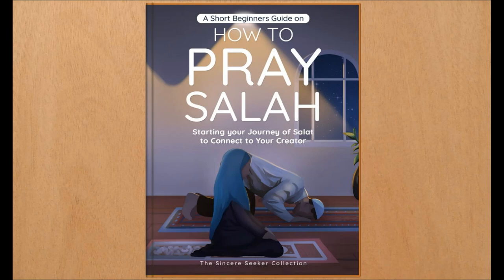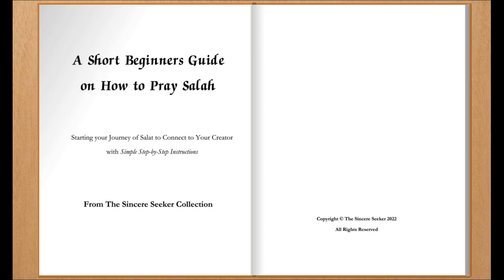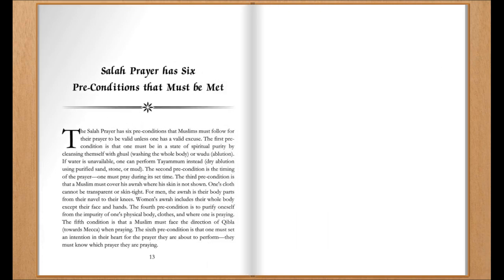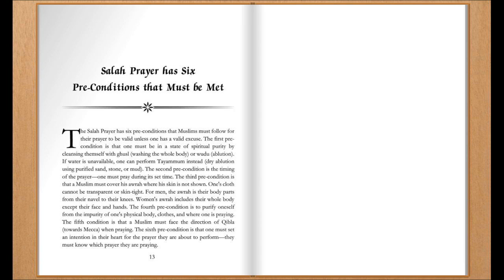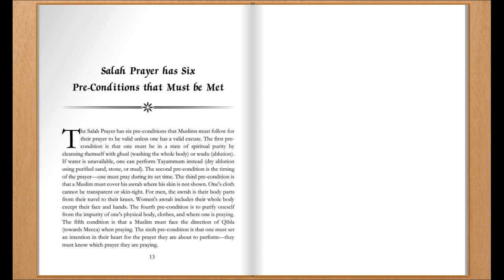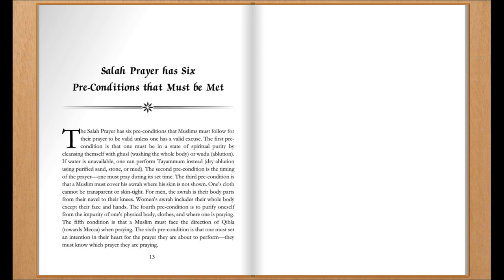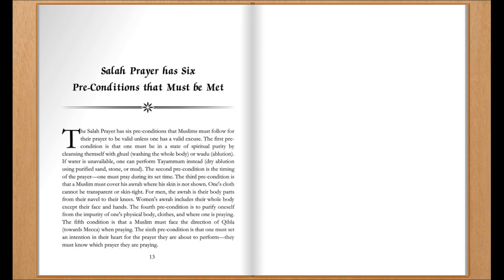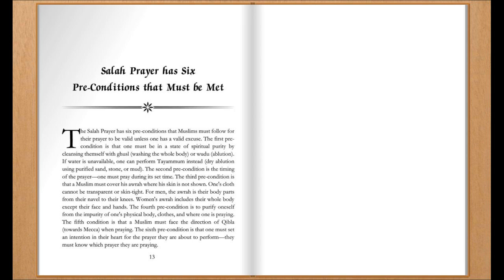Six Pre-Conditions of Salah - Which are necessary Before You Pray